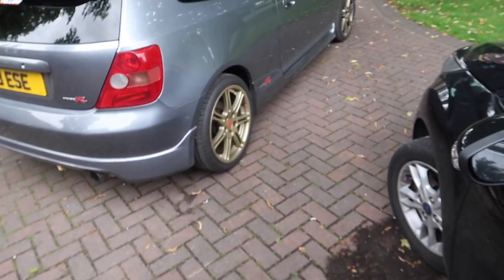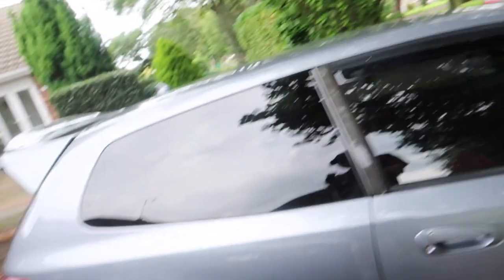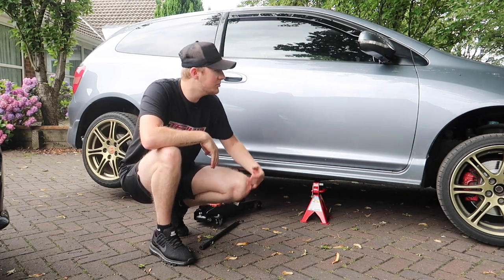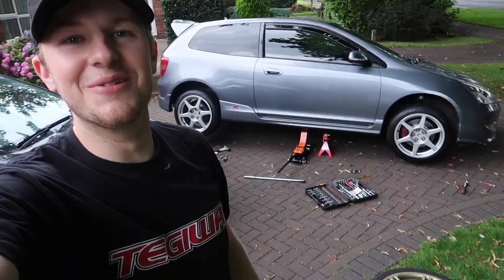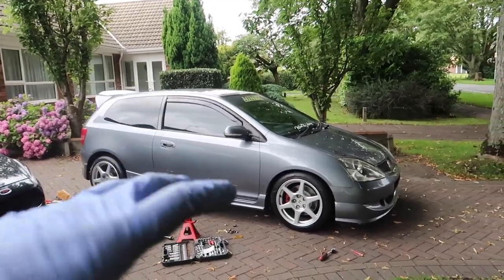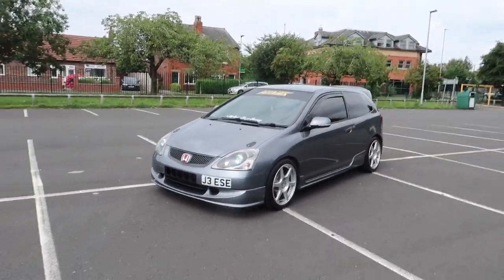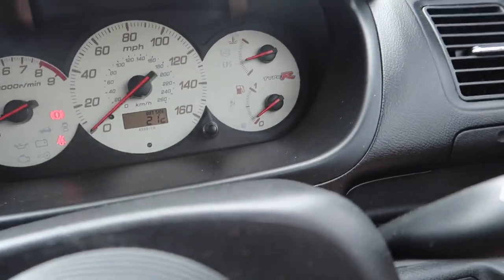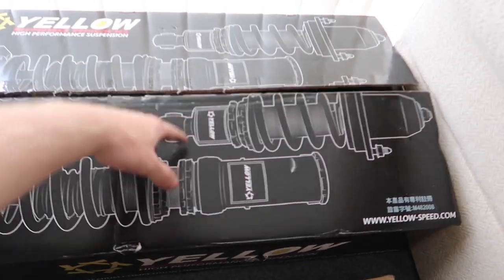FITTING EVO WHEELS TO A CIVIC TYPE R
So Happy hwo well these fit! we are booked in next week with AC Alloys for a refurb and respray and i can not wait! the colour is different but i would say better! stay tuned guys the next few videos are going to be insane!